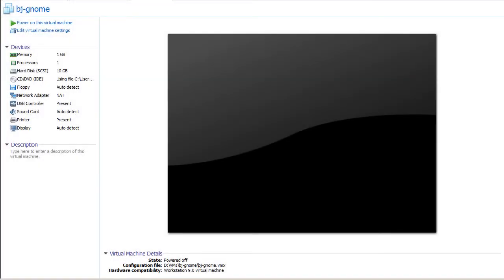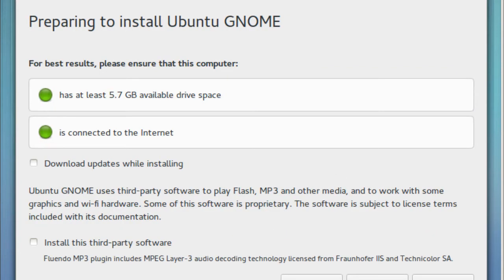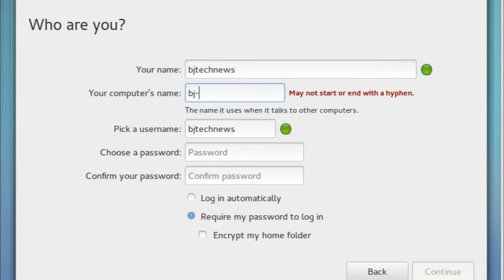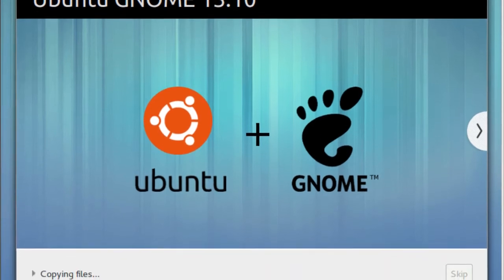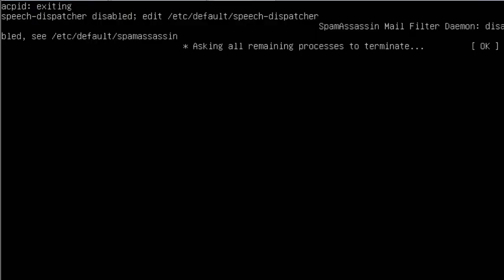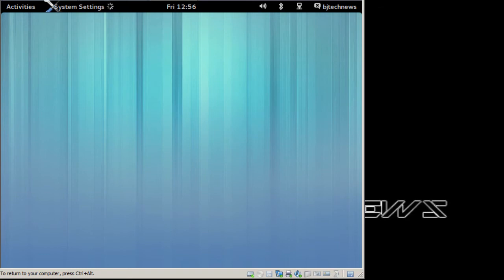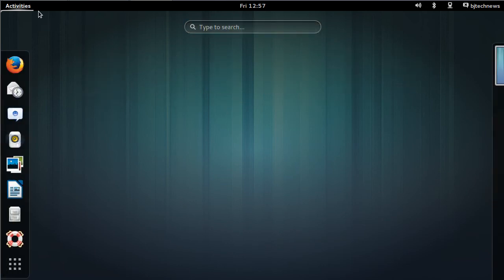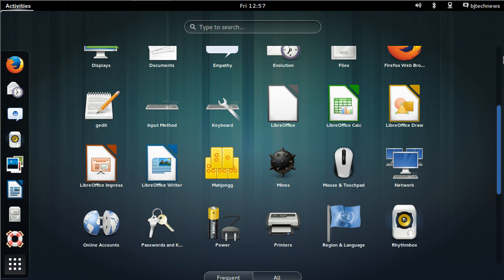First Boot! - Ubuntu 13.10 Beta 1 GNOME (Saucy Salamander) Edition